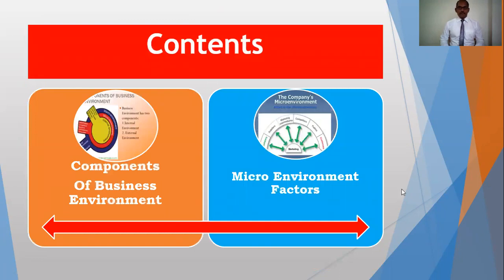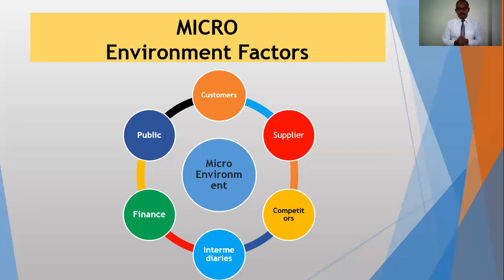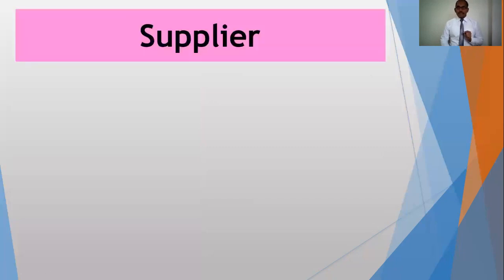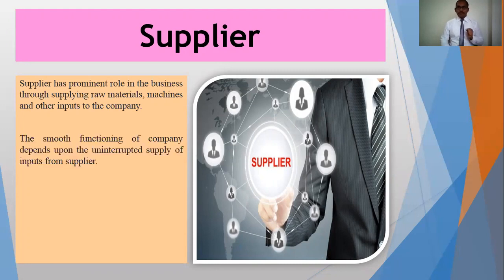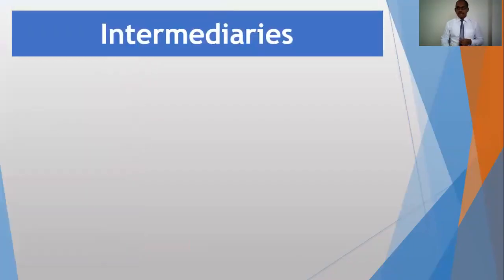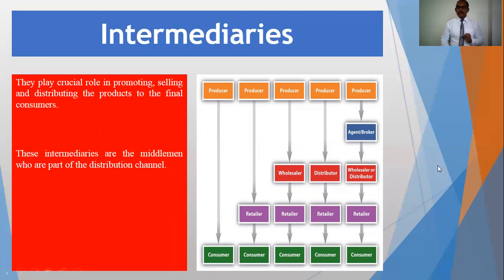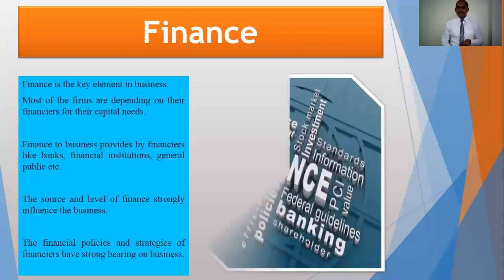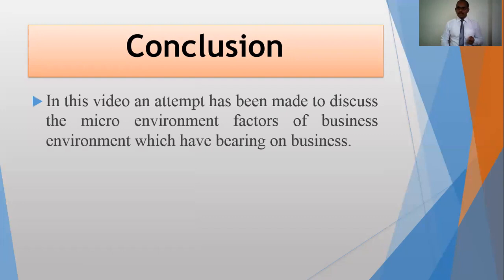1 May 2024